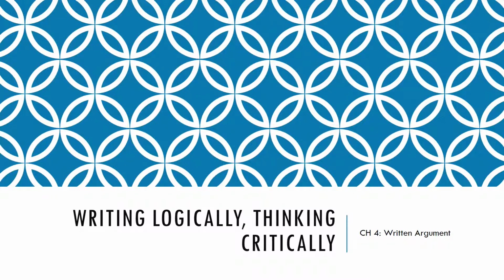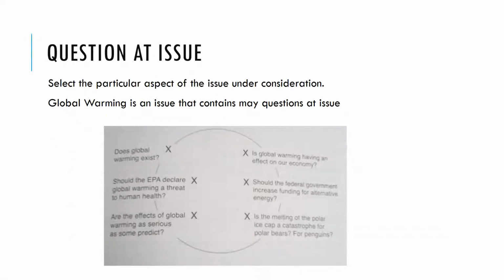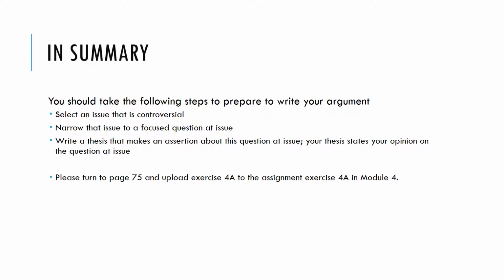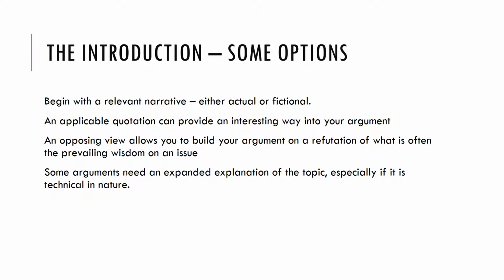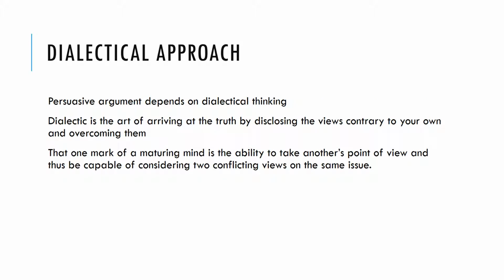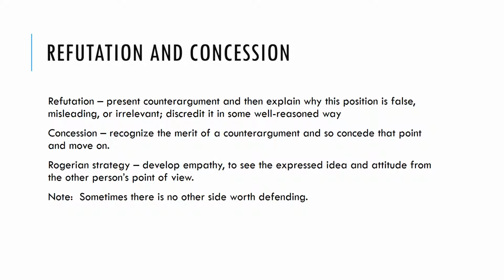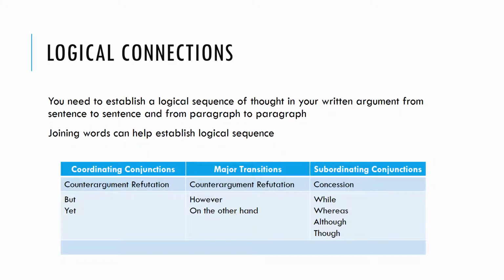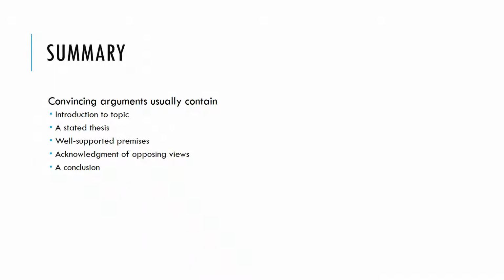CH 4 2015 Writing Logically, thinking critically